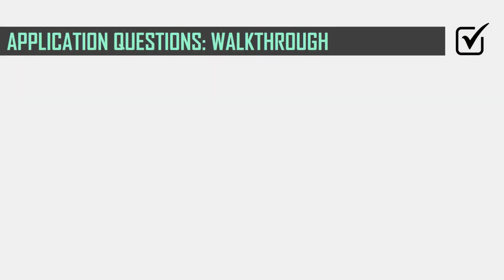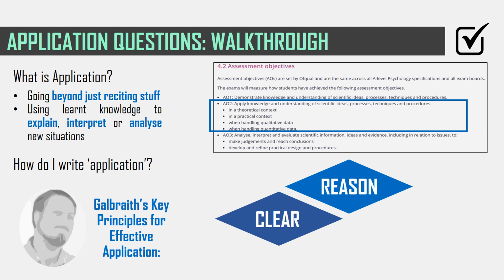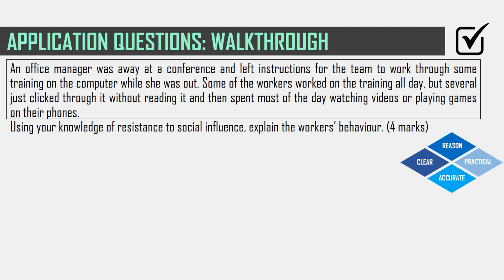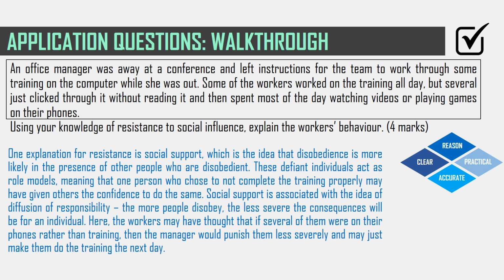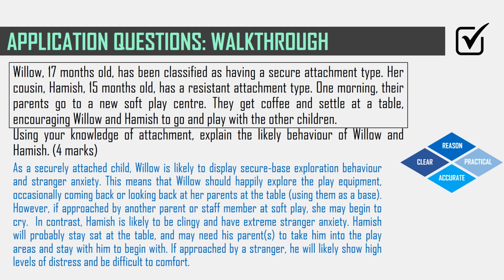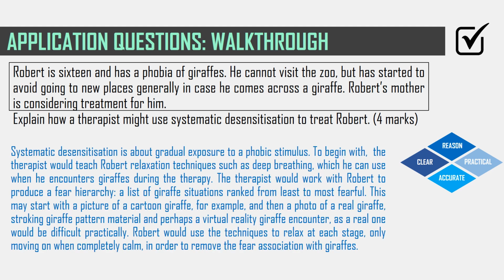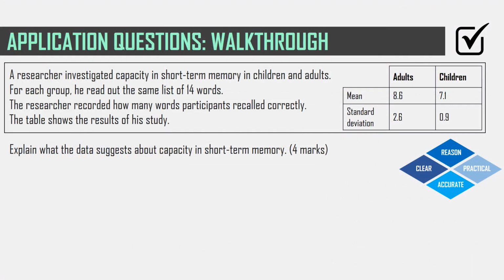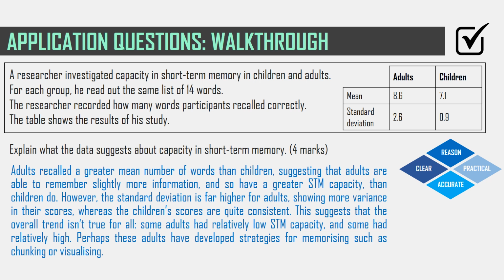Level up your Application Skills for AQA A-Level Psychology Paper 1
This video talks through my ideas for making your application (AO2) more effective, and gives you the chance to try some questions before I walk you through my suggested responses.